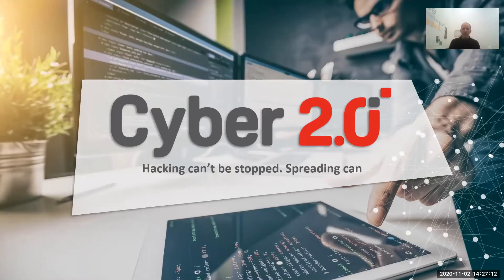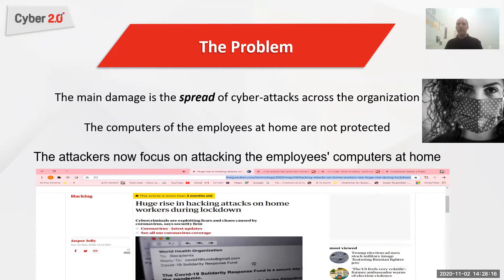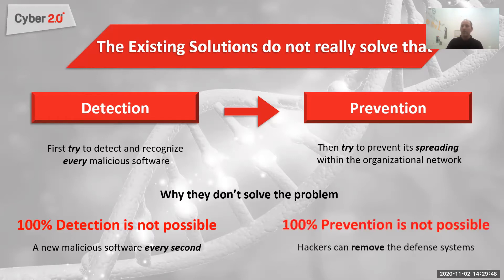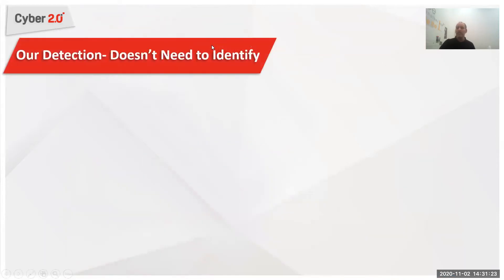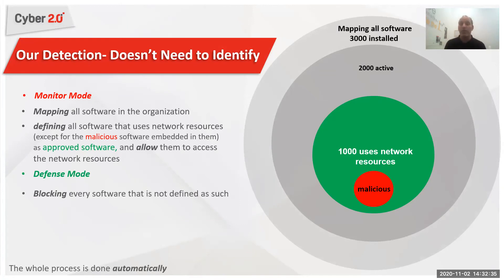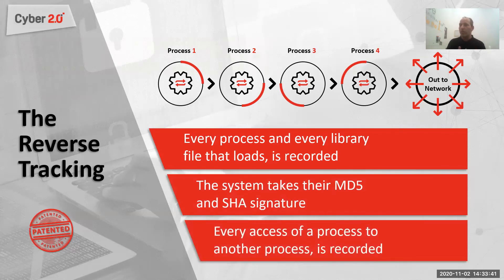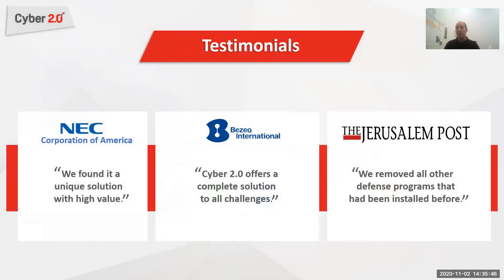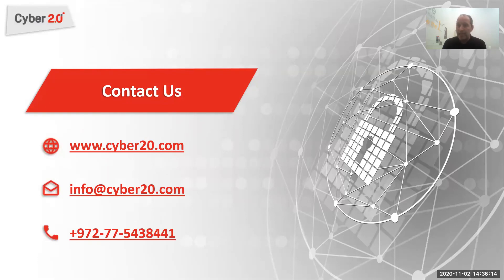Innov8 Work Fall 2020 - Working from Home, During and After COVID-19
Speaker: Sneer Rozenfeld, VP Sales @ Cyber 2.0

Sneer Rozenfeld is a sales veteran for 22 years. VP Sales at Mobisec technologies , Regional data sales manager at Partner Communications. Sneer brings a lot of experience in data and security sales to the company.

Session

Since COVID-19 hit us, employees at organizations around the world started working from home and this sort of work is here to stay. We will go through the information security threats and how to best secure your company’s data when your employees are working remotely.

Company

Cyber 2.0 is the only system in the world that provides total defense against the spread of cyber attacks within organizational networks.